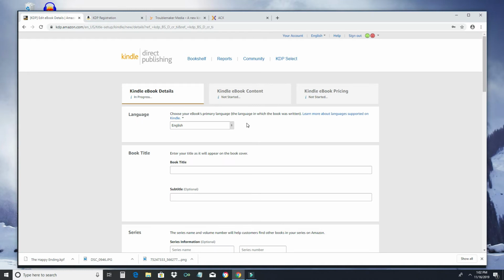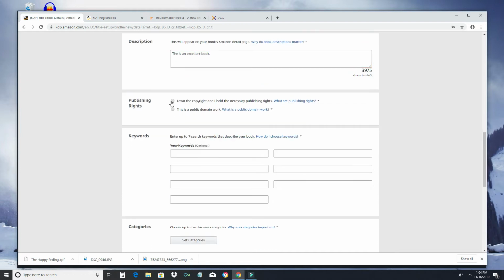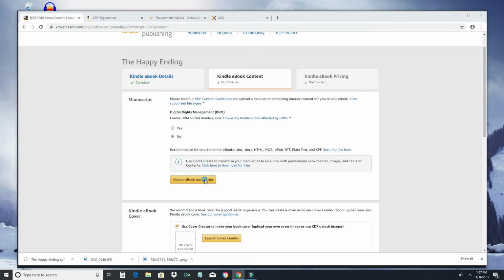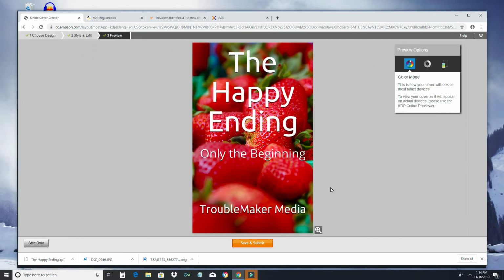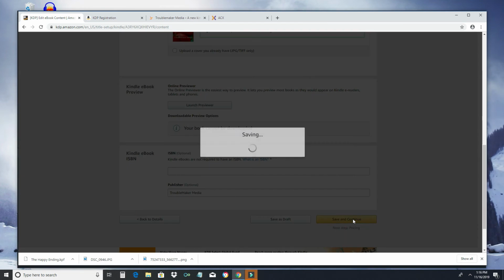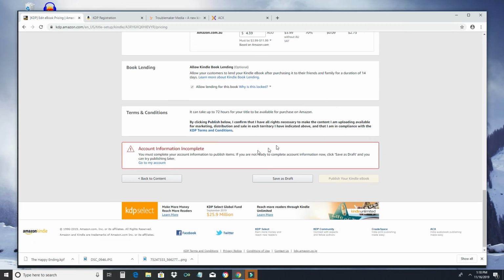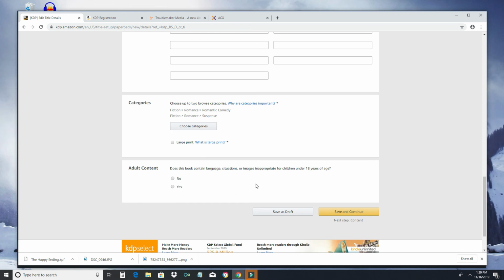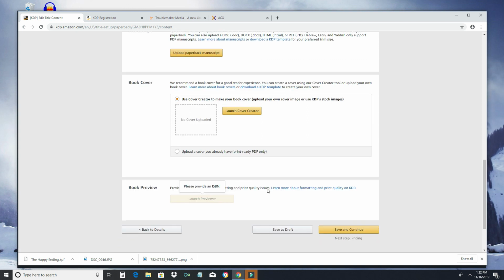How to Publish Your Book on KDP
Self-publishing your first book can be a scary process. There's a huge learning curve, so many things to decide, and an intimidating number of boxes to check. But TroubleMaker Media has your back.

Anna Hawking Hunt, one of the voice talents at TMMG, walks you through a step-by-step guide of how to get your novel up on Kindle Direct Publishing so you can start selling books!